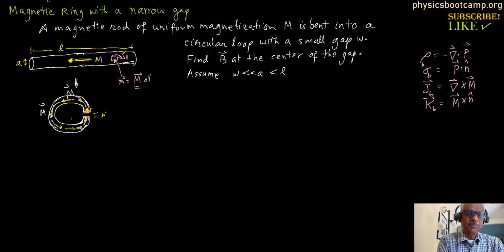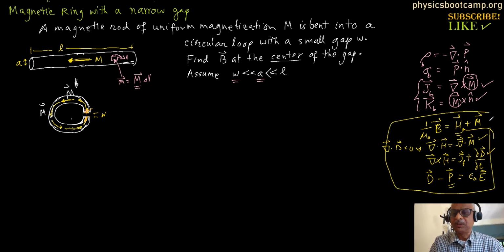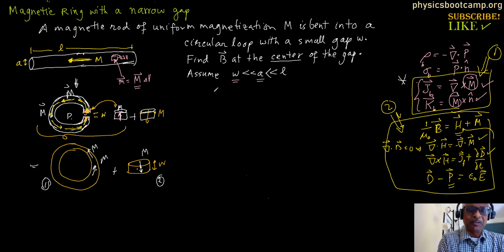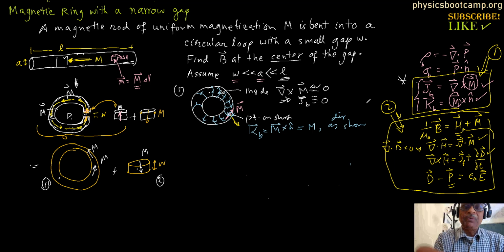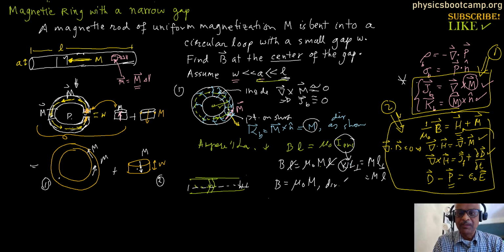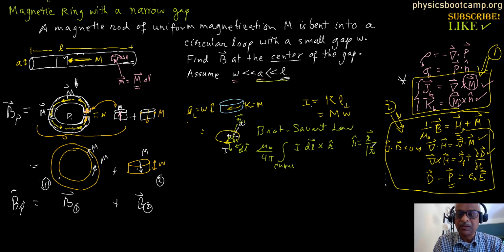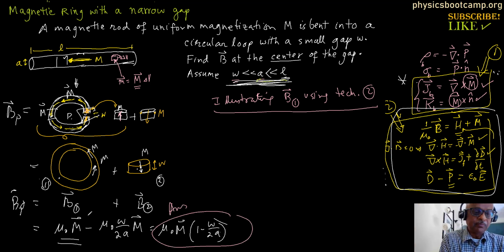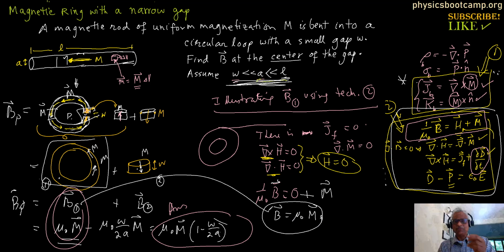Magnetic Field in a Magnetic Ring with a Gap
An interesting application of magnetism in a magnetic material is a magnetic ring with a gap. Couple of different ways of handling this problem are discussed.